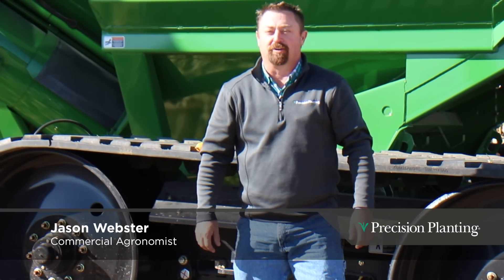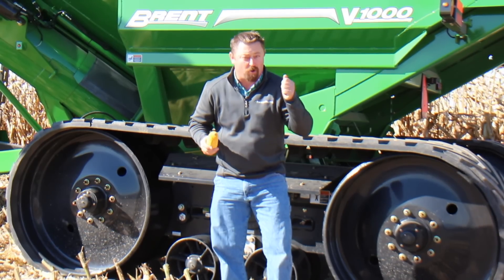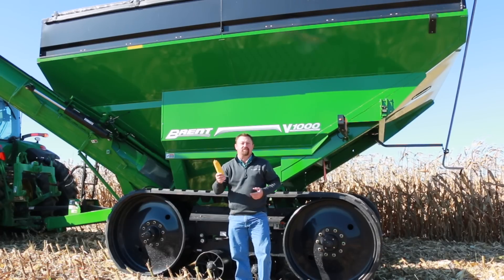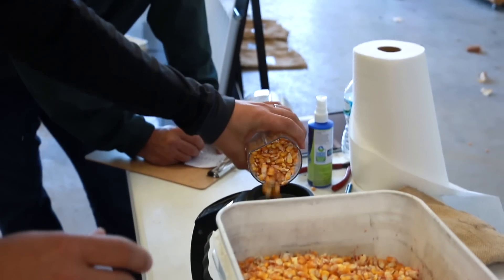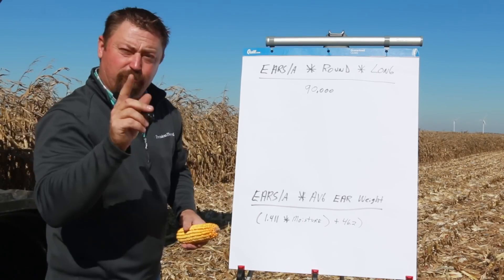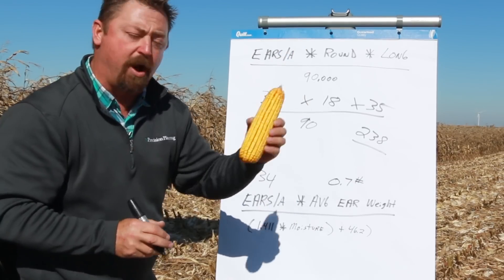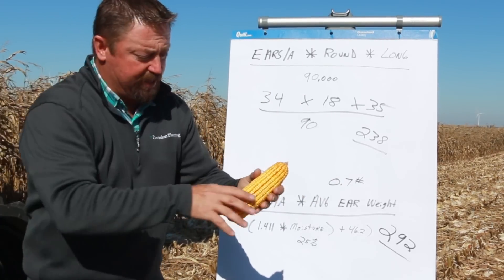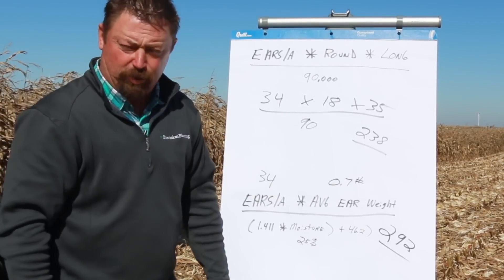Popular Corn Yield Estimate Formula Off 19% – 40% — Agronomy — Precision Planting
Want more accurate crop yield estimates? Agronomist Jason Webster shares how to do it right with some sample formulas to more accurately measure agricultural output for your cornfield.